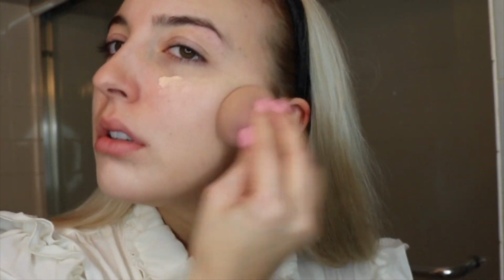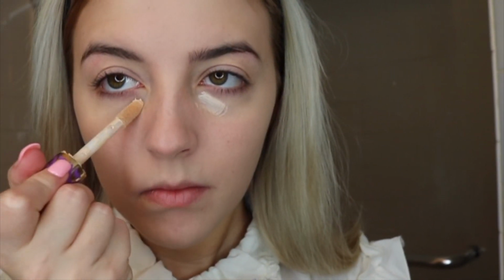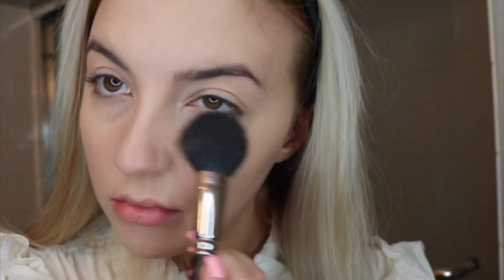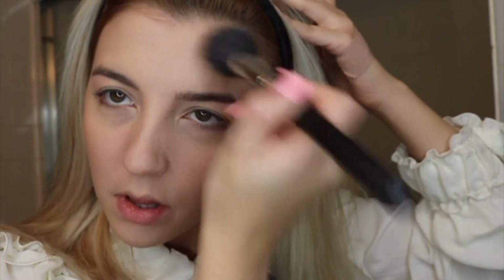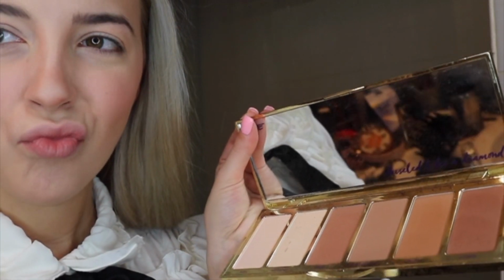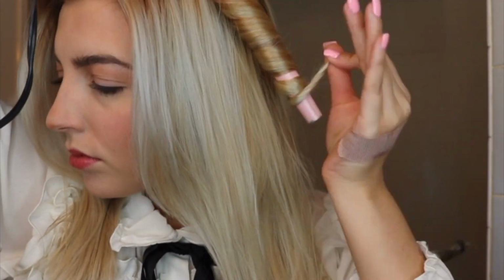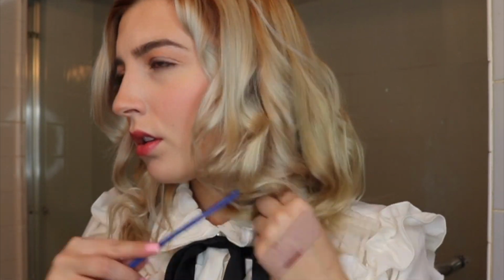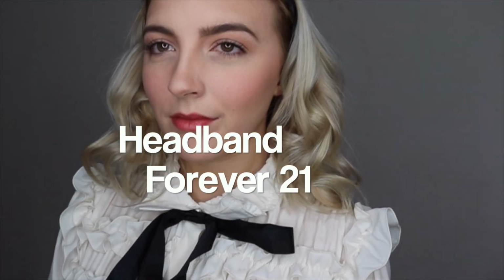Sabrina Spellman Makeup, Hair & Outfit | The Chilling Adventures Of Sabrina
Hey Guys! Today I am showing you Sabrina Spellman Makeup, Hair & Outfit. The Chilling Adventures Of Sabrina is my new favorite show on Netflix so id deff check it out!!

Good Moisturizer I love

Hey guys my name is Alyssa Emond I am 21 years old. On my channel I will be showing you makeup tutorials, hair tutorials, hauls, diys, fashion videos and many more. I am a licensed cosmetologist so anything related to beauty is my passion. I'm so excited to finally be following my dream of doing YouTube and share everything I love with you guys:)